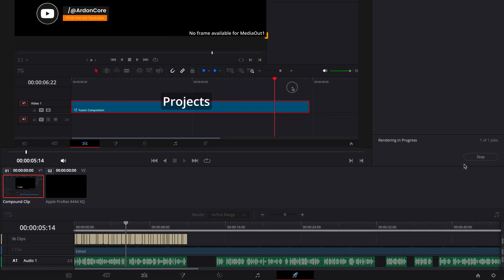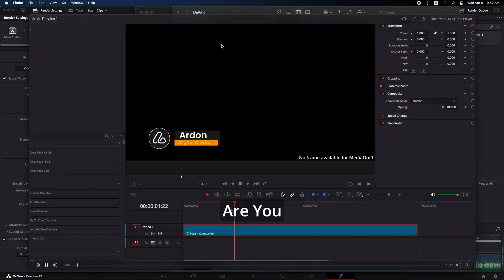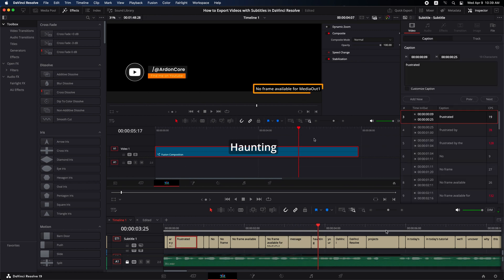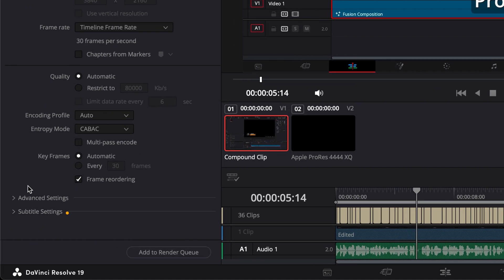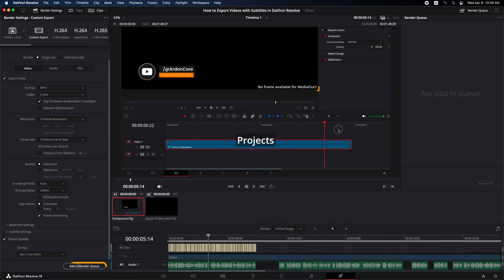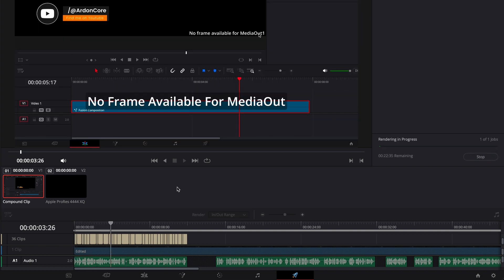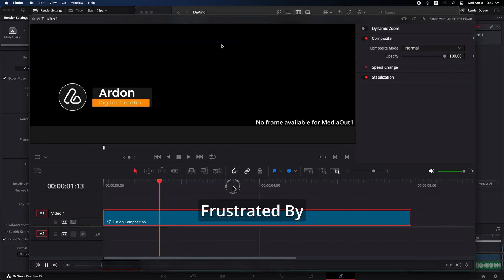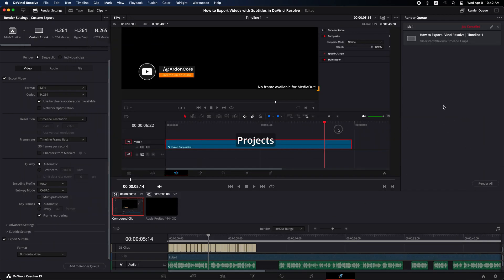How to Export Videos with Subtitles in DaVinci Resolve: How to Export Videos with Subtitles Embedded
Have you ever exported your project from DaVinci Resolve only to find that your subtitles are missing, even though they're already in your project timeline? If so, you're not alone. In this step-by-step guide, I'll show you how to ensure your subtitles are enabled and correctly included in your final export.

If you've ever been frustrated by subtitles disappearing from your video, this guide is for you.

Whether you're new to DaVinci Resolve or just need a quick refresher, our clear instructions will help you export videos with fully embedded subtitles.

Why does DaVinci Resolve not render subtitles?
When you have subtitles in your project, an extra step is required to include them in your exported video, you must enable them manually.

Chapters:
0:00 • Video Intro
0:18 • Start the Video
0:33 • Navigating to the Delivery tab
0:41 • Configuring subtitle export settings
0:54 • Adding video to the Render Queue & Exporting
1:15 • Previewing the exported video
1:29 • Conclusion

THANKS!